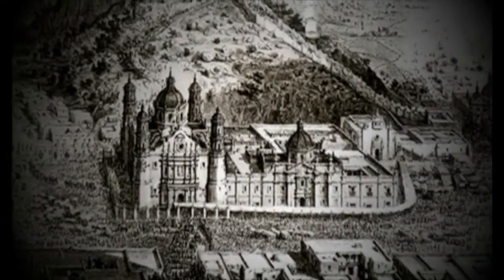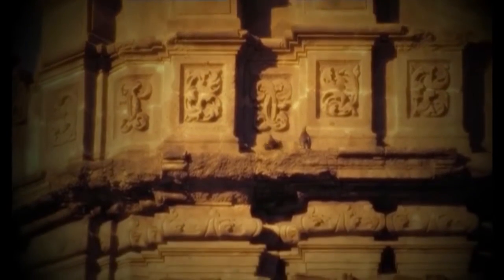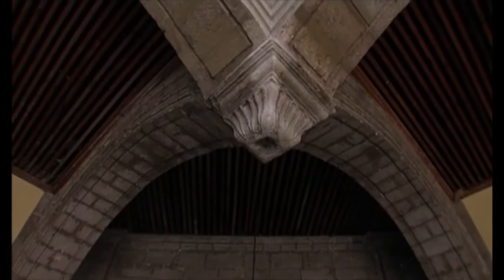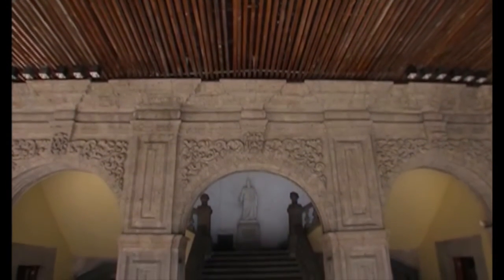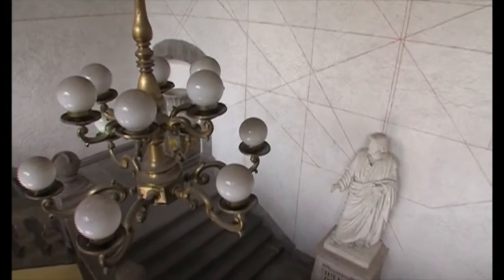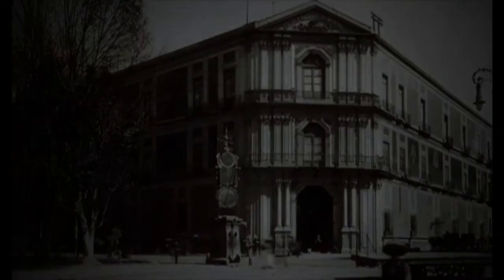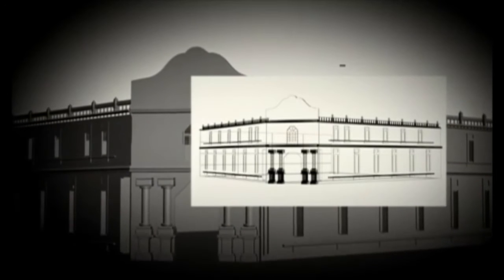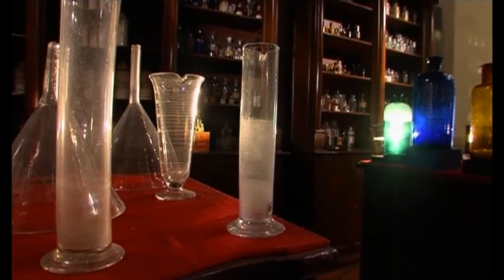Palacio de la Escuela de Medicina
Un recorrido histórico, arquitectónico y anecdótico por los principales edificios patrimonio de la UNAM ubicados en el Antiguo Barrio Universitario.